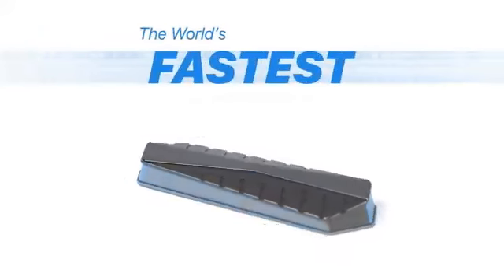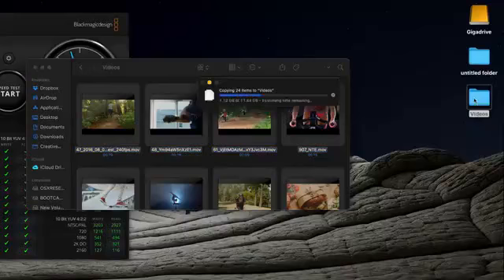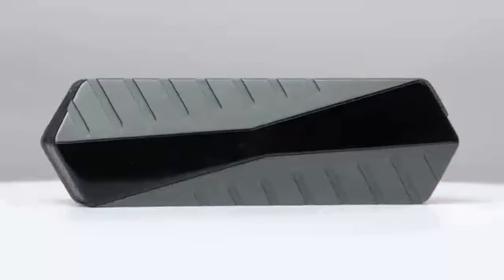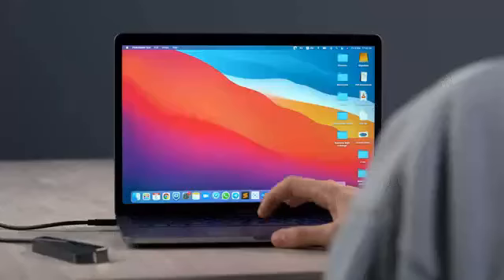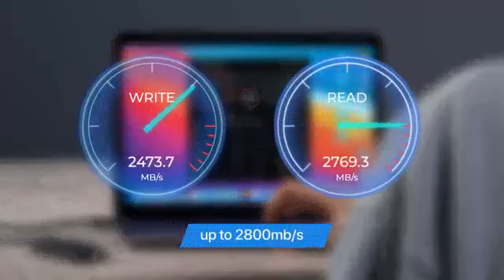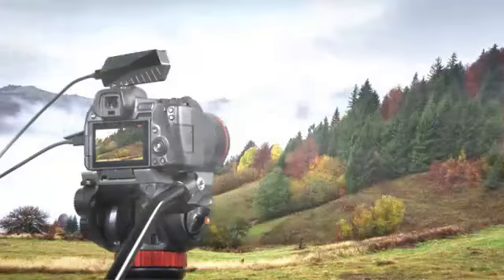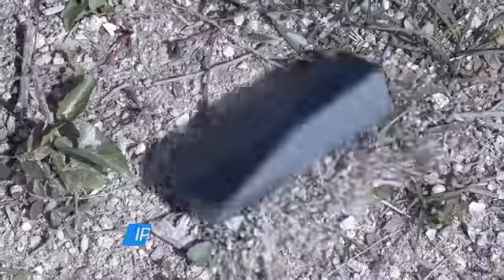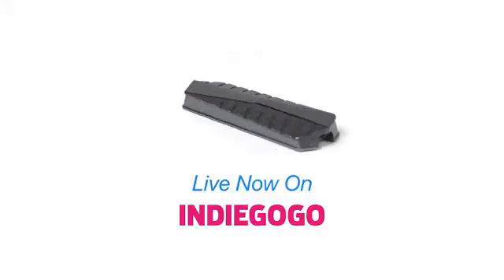GigaDrive : World’s Fastest External SSD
2,800MB/s Speeds. 1TB, 2TB & 4TB. Thunderbolt 4 & USB4. No Overheating. Waterproof & Rugged

Ushering in a new generation of storage — GigaDrive, the world's fastest external SSD
GigaDrive is the hyperfast, water-, dust- and shock-resistant external SSD. The latest Thunderbolt 4 and USB4 tech make the most of its 4TB NVMe M.2 drive to achieve speeds of up to 2,800 MB/s